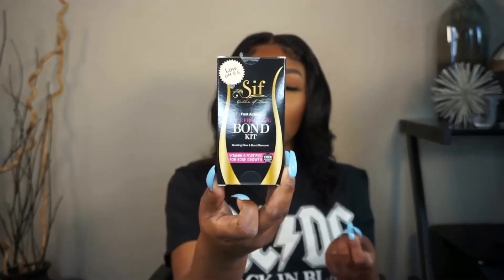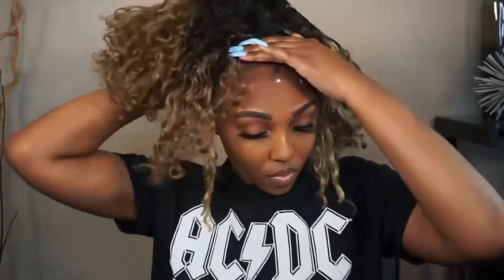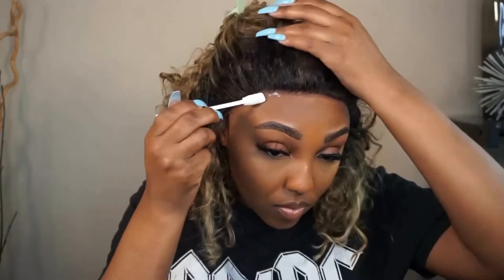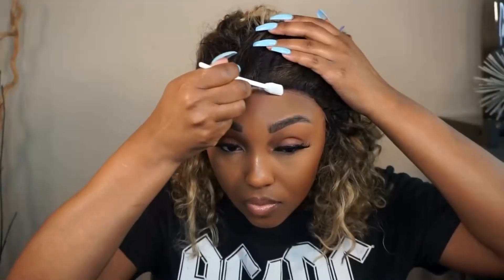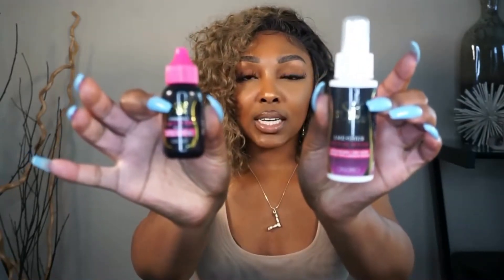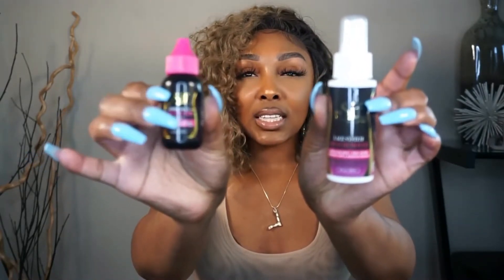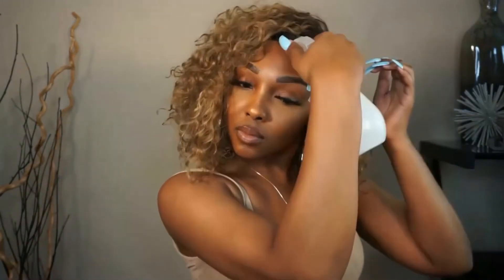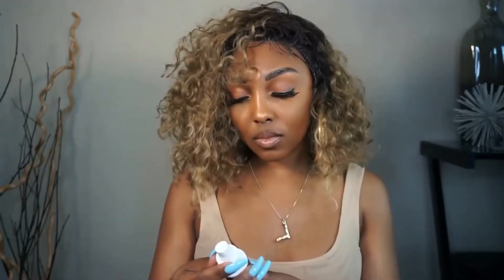*How To Use the BEST Glue and Remover* SIF LACE GLUE KIT | Ebonyline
SIF FAST ACTING LOW 5.5 PH LACE FRONT WIG BOND KIT (GLUE / REMOVER WITH SPONGE BRUSH )

❤ DETAILS ❤
Bonding Glue 1 fl oz / Bond Remover 2fl oz
Low pH 5.5
Free Sponge Stick
Gentle on Skin
Fast Action
Beautician #1 Choice
Low 5.5 pH for sensitive skin
Vitamin B fortified for edge growth